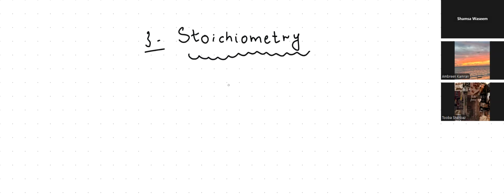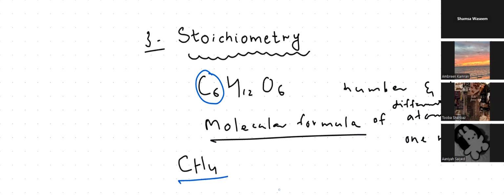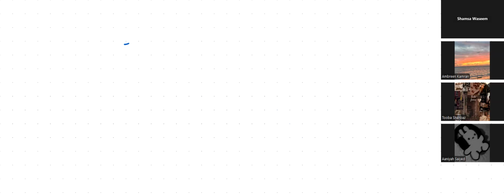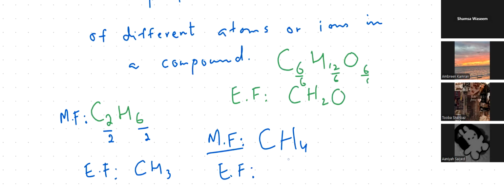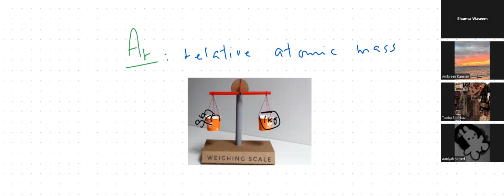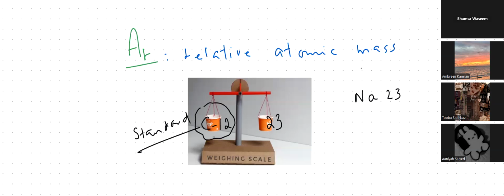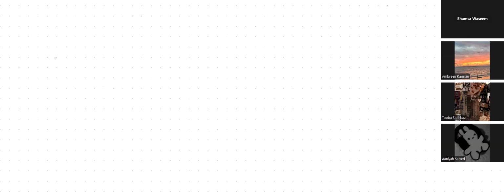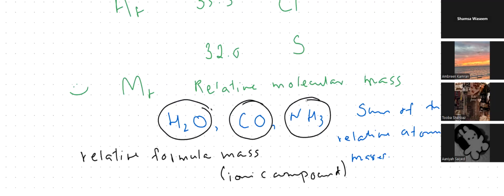Stoichiometry Part 1 | Mole Concept & Relative Formula Mass Explained | O Level & IGCSE Chemistry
Welcome to Part 1 of Stoichiometry in our Complete O Level & IGCSE Chemistry Course.

Stoichiometry is one of the most important topics in Chemistry and forms the foundation for many calculation-based exam questions. In this lesson, we begin with the essential concepts you’ll need before solving stoichiometry problems.

Topics Covered:
✅ Relative Atomic Mass (Ar)
✅ Relative Formula Mass (Mr)
✅ Calculating Molar Mass
✅ Understanding the Mole
✅ Converting Between Mass and Moles
✅ Worked Examples

This lesson is suitable for students studying:
* GCSE Chemistry

By the end of this lesson, you will have a solid understanding of the mole concept and be able to perform basic stoichiometric calculations with confidence.